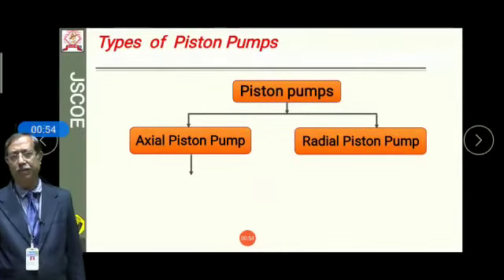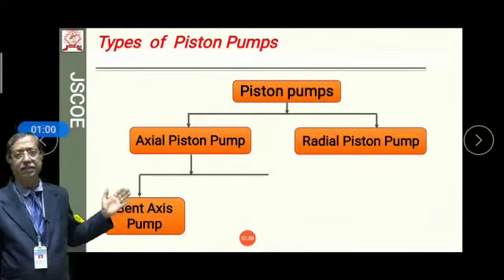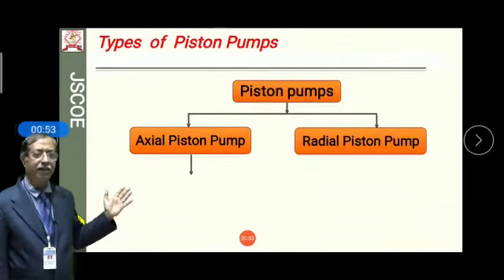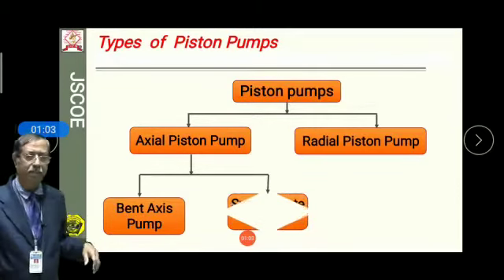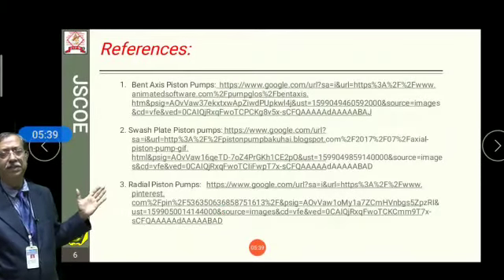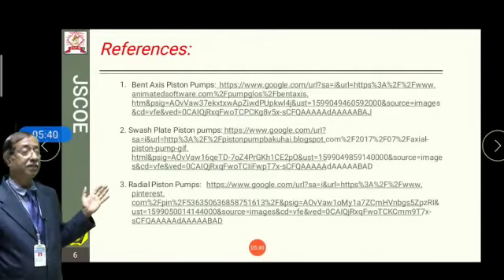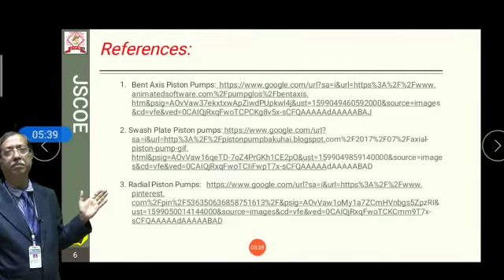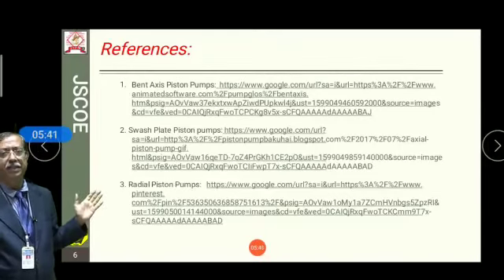Piston Pumps explained by Dr. M D Tadawalkar at JSCOE Hadapsar Pune.